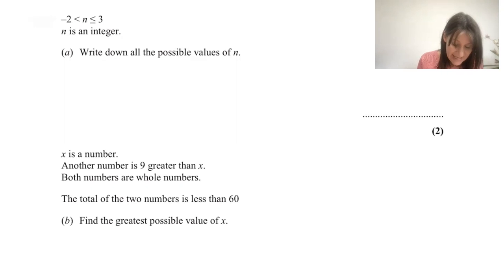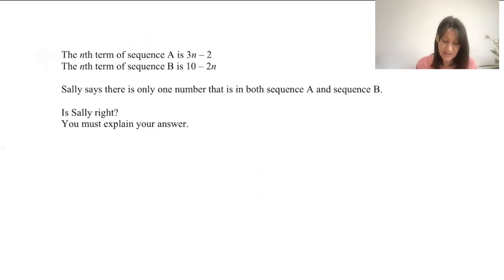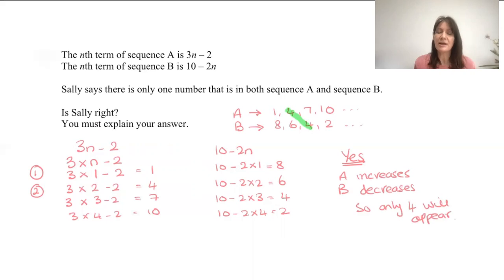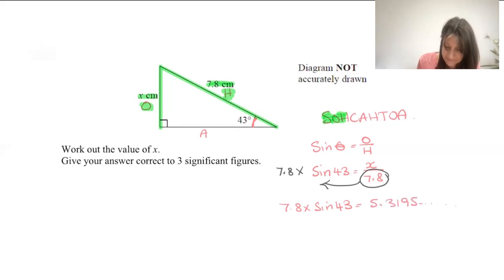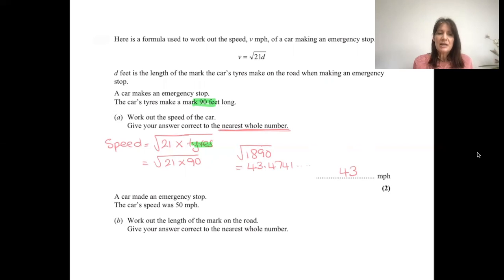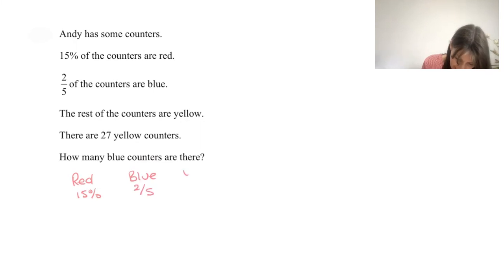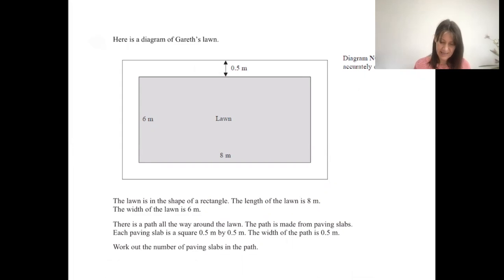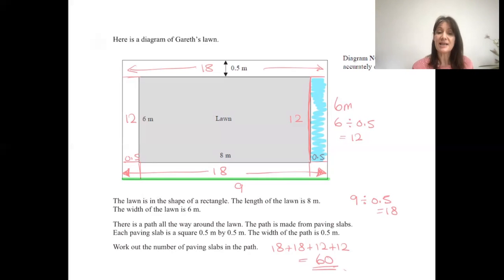GCSE MATHS REVISION | PAPER 2 & PAPER 3 | CROSSOVER GRADE 4/5 QUESTIONS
Let me help you revise some of the most common topics seen on the calculator papers along with the odd unusual one with this collection of past paper questions that provides a short revision session. You may also like our predicted papers, these contain questions handwritten by Targetmaths to really help you test your knowledge and make great revision resources regardless of the year they were made.

Timestamps:
00:00 - intro
00:49 - inequalities
03:44 - sequences
06:55 - missing edge
10:26 - formula
14:59 - mixed percentage/fraction
18:28 - area: shaded